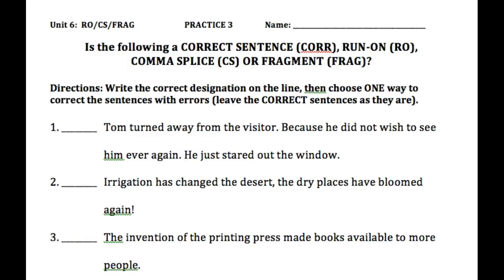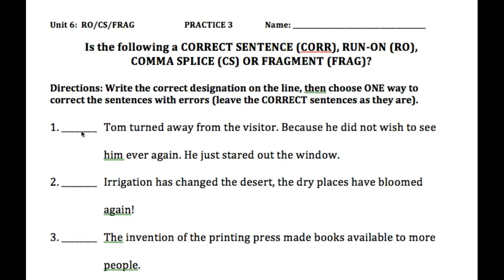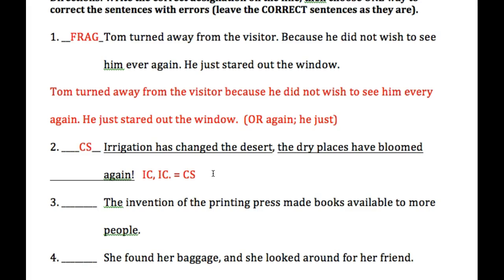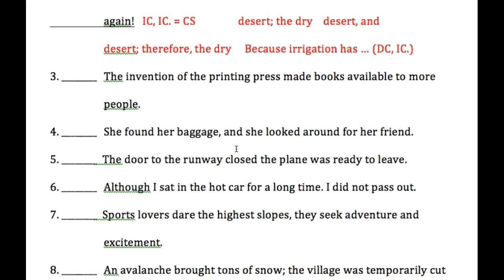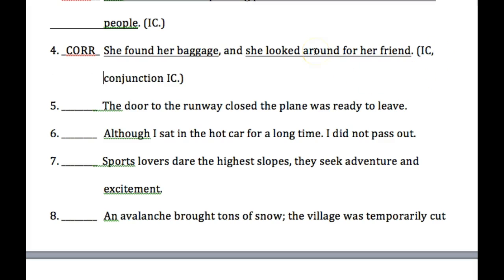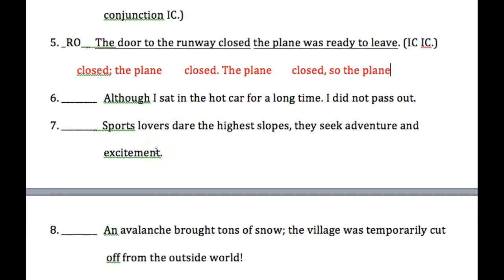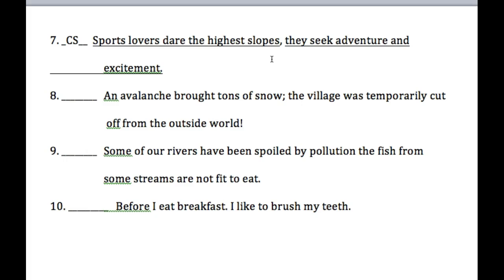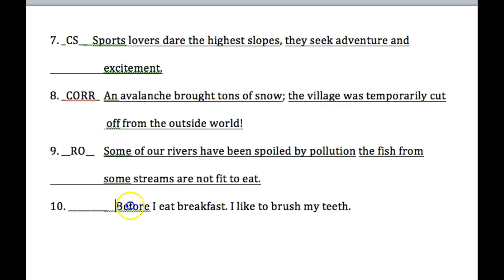Unit 6 Practice 3 KEY/EXPLANATION RO/CS/FRAG